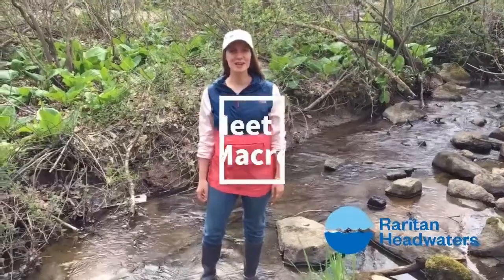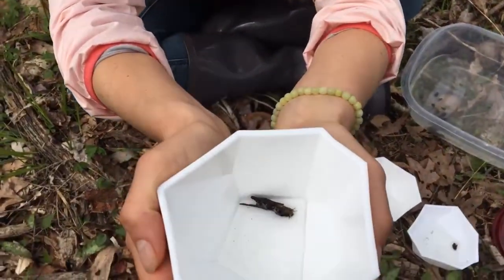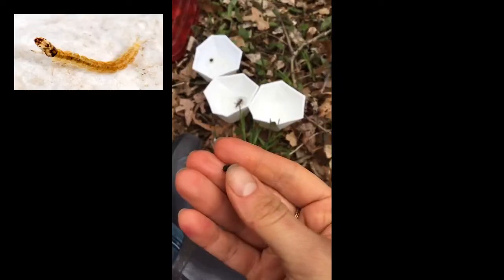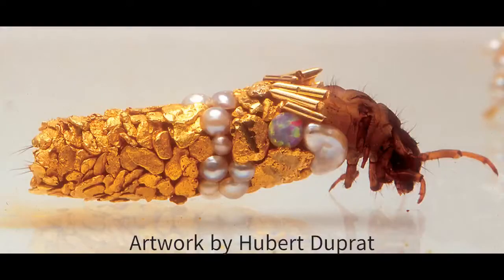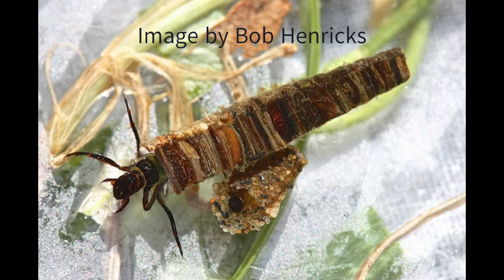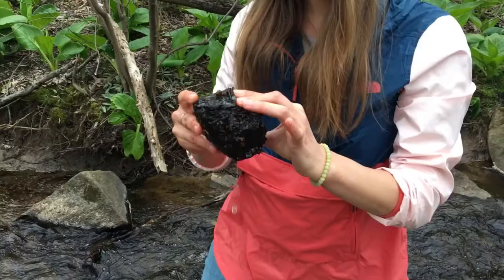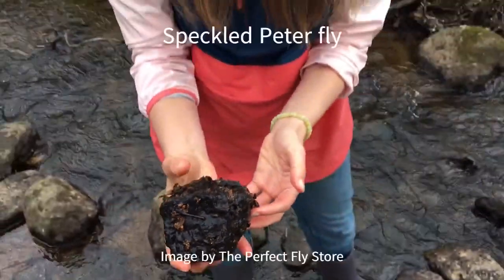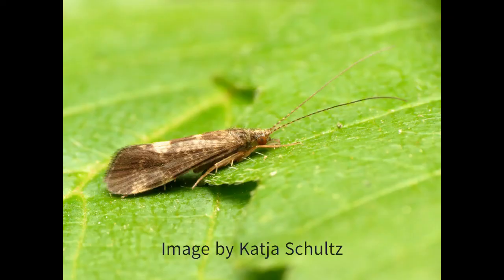Meet a Macro: Case Building Caddisfly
All about the case building caddisfly!